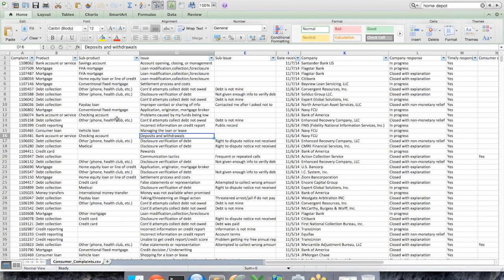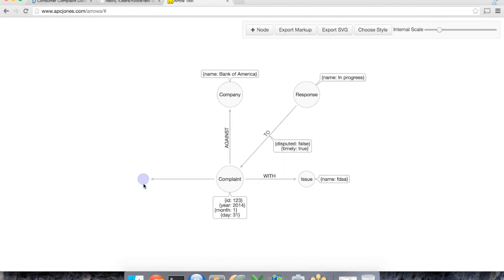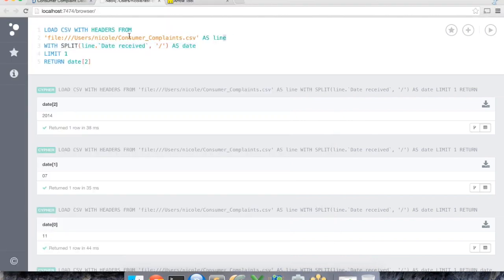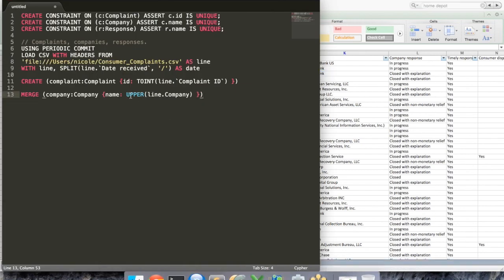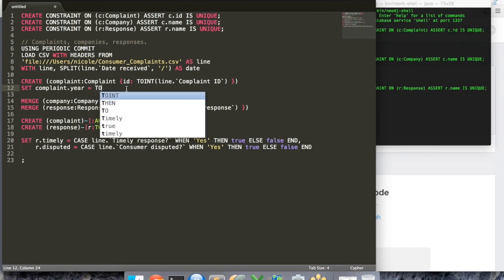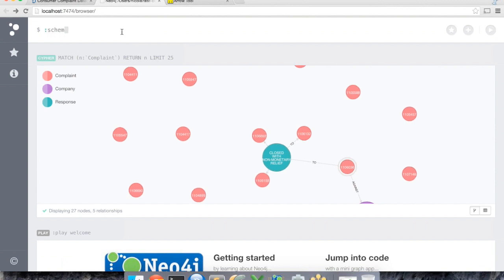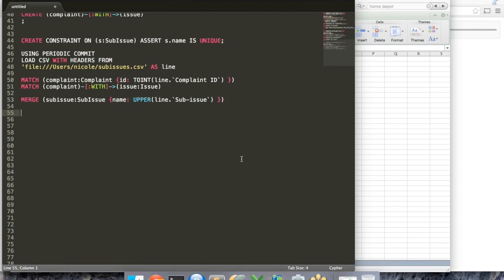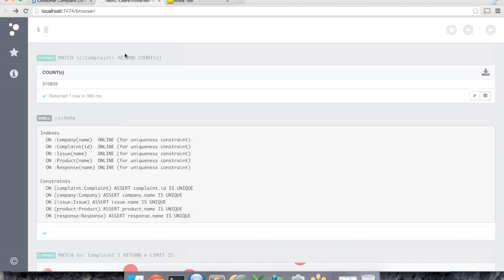Using LOAD CSV in the Real World | Nicole White, Data Scientist, Neo4j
Learn how to load a CSV file into the Neo4j graph database. From cleaning the CSV file and visualizing a data model to writing Cypher queries and importing the data, Nicole White walks you through the whole process in this presentation.